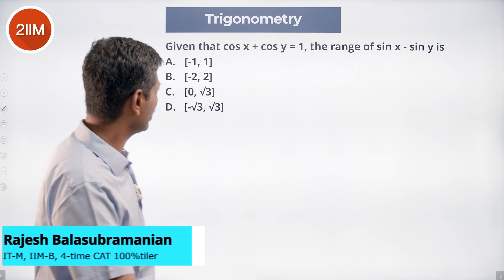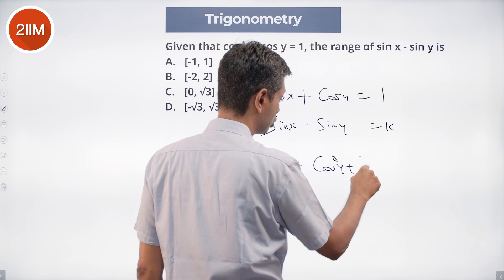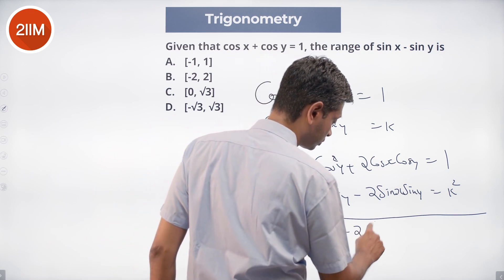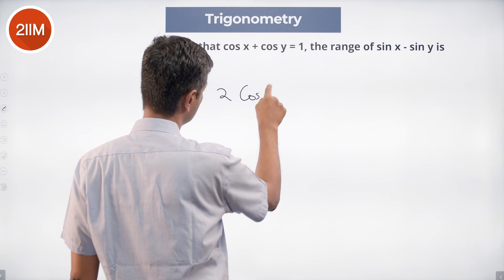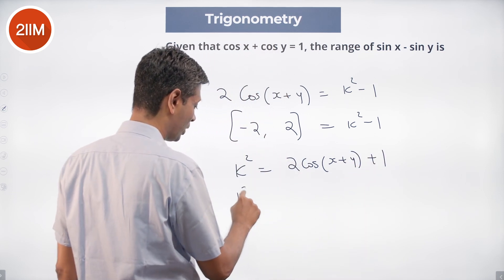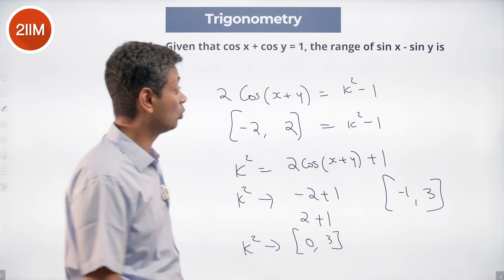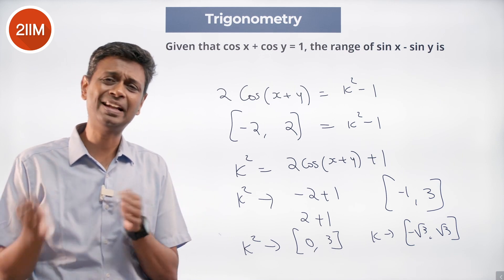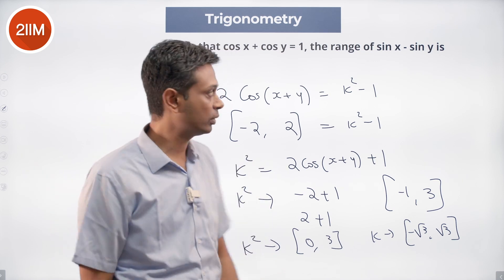Trigonometry Practice Questions | Question 7 | 2IIM CAT Preparation